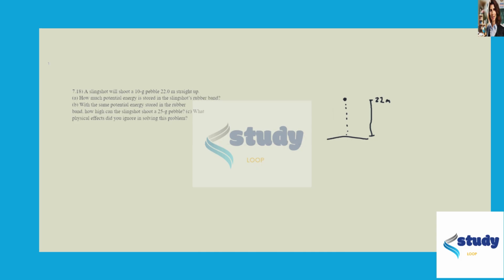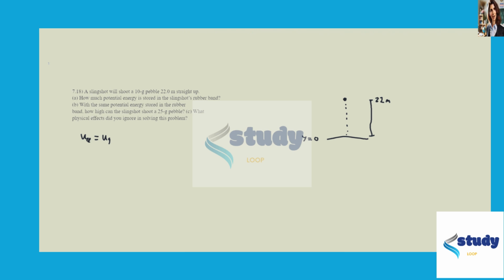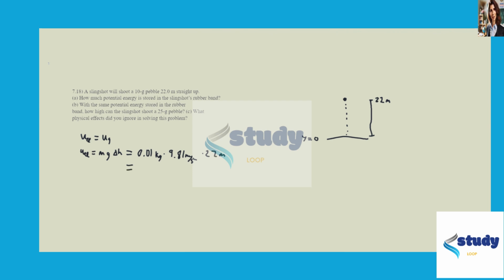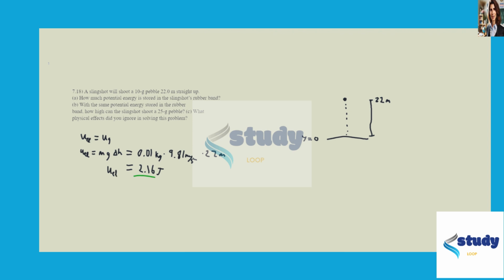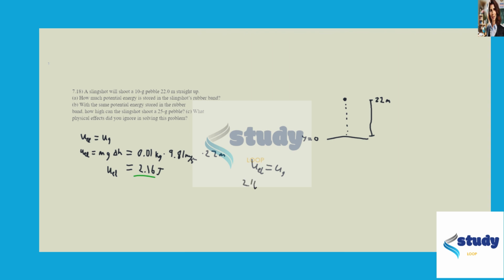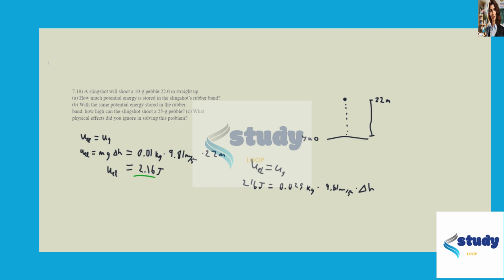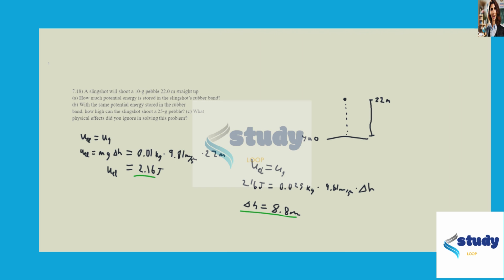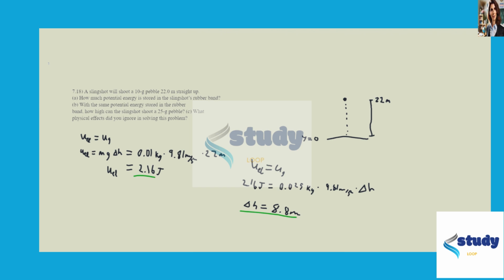A slingshot will shoot a 10 g pebble 22 0 m straight up a How much potential energy is stored in th